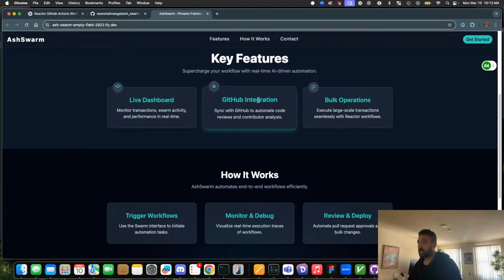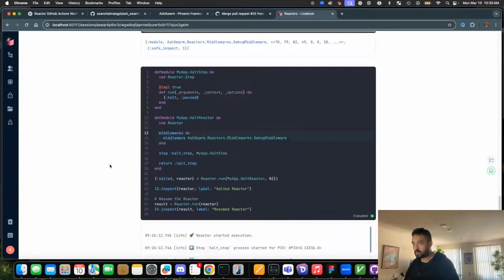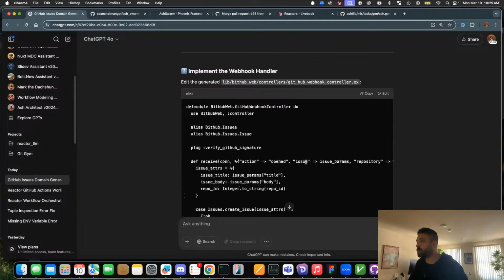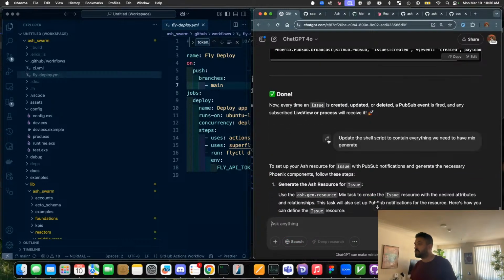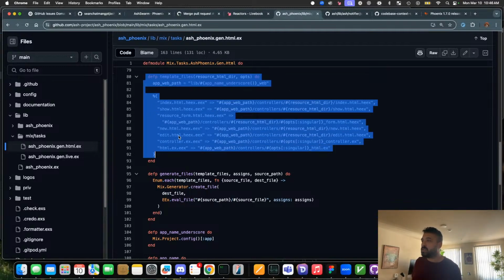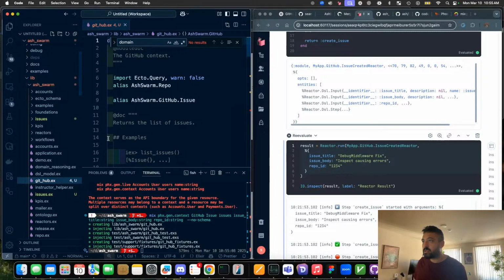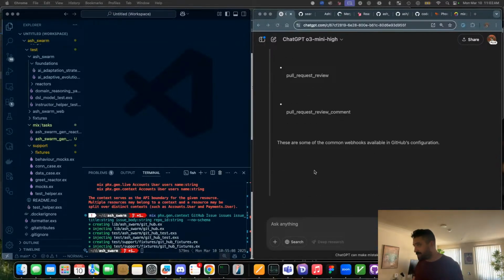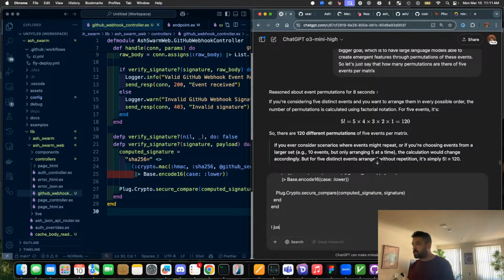🔴 Live: Reactor, GitHub & Phoenix PubSub Integration in Elixir 🚀 | Real-Time Workflows & Webhooks 🤖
Join our LIVE session where we dive deep into Reactor – the ultimate saga orchestrator and composable workflow DSL for Elixir! In this stream, you'll learn how to build robust, concurrent, and dynamic workflows using Reactor's powerful features. Whether you're new to Elixir or a seasoned developer, this session is packed with practical insights and live coding demos to help you orchestrate complex transactions and handle dependencies with ease.

In This Livestream, We’ll Cover:

What is Reactor? 🔍
Transaction-like semantics with Sagas for reliable rollbacks 🔄
Building workflows using a composable DSL 📜
Dynamic workflow creation with Reactor.Builder 🛠️
Mixing concurrent and synchronous steps ⏱️
Halting, resuming, and undoing steps for fault tolerance ⚙️
Real-life examples and live coding demos 💡
Why Watch?
Boost your Elixir projects with a tool that simplifies complex orchestration, improves reliability, and scales effortlessly. Get your questions answered live in the chat, share your experiences, and connect with fellow developers!

Don’t Forget:
💬 Join the conversation in the live chat and let us know your thoughts!

Let's revolutionize workflow orchestration together! 🚀🔥